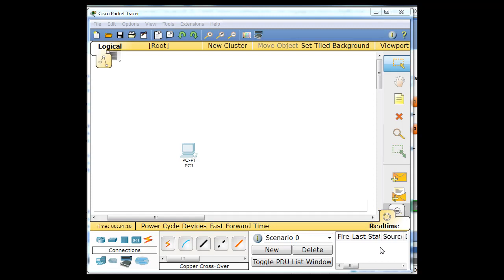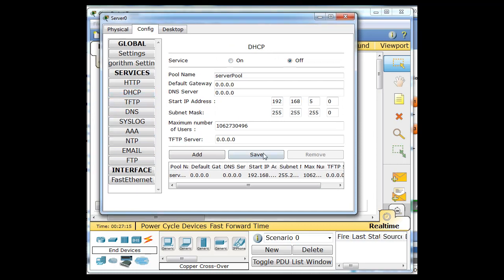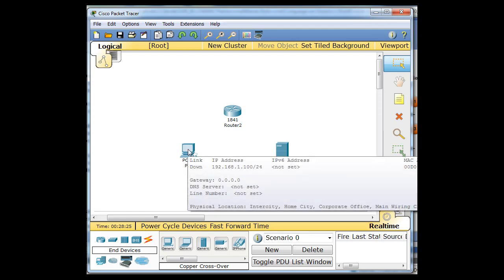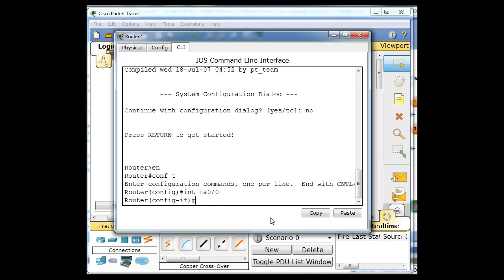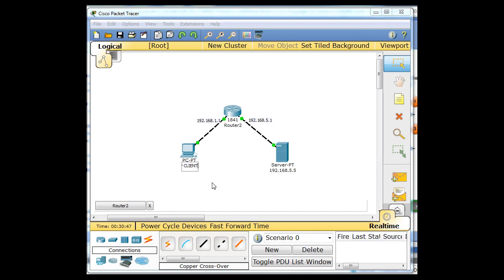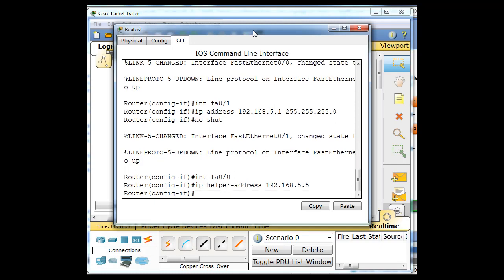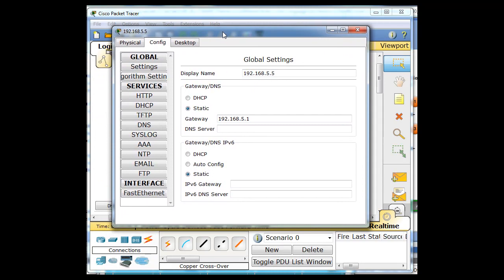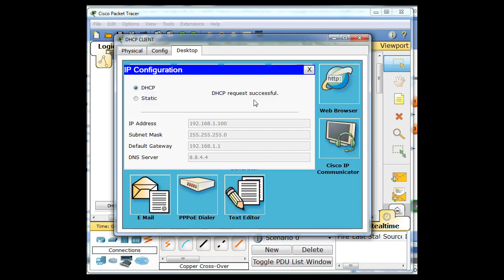DHCP Services on a Router for the Cisco CCNA - Part 2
In this part, I configure the router to relay DHCP requests to a separate DHCP server by configuring a help-address.